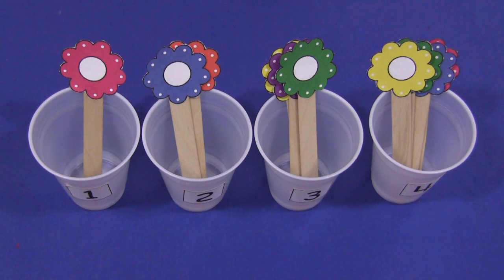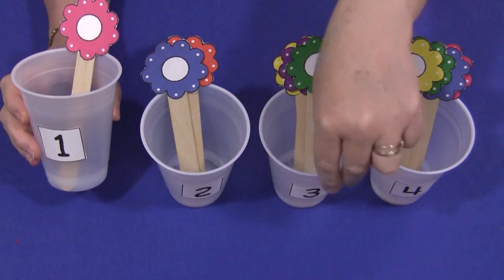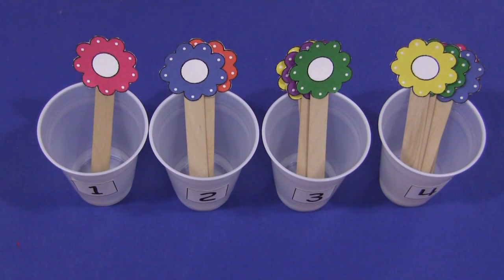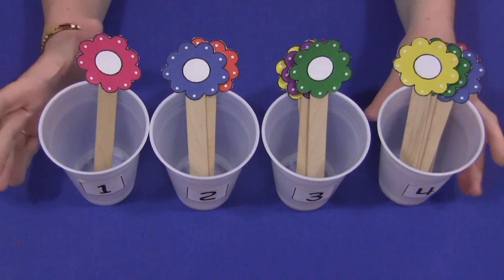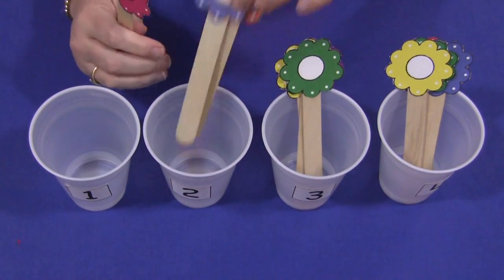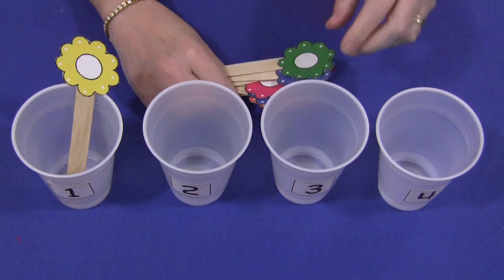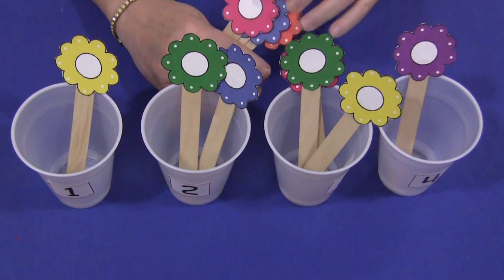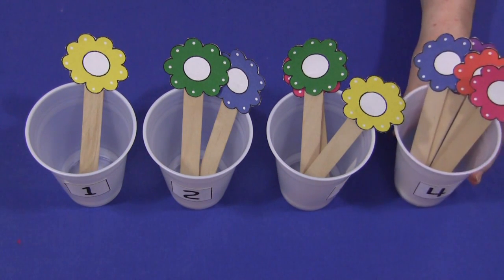Flower Counting Cups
Great for a math center.